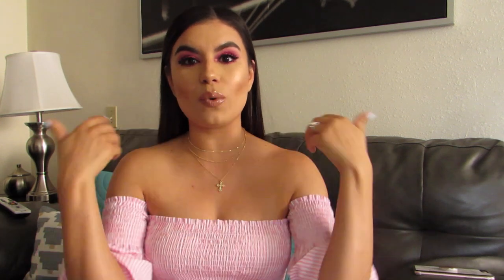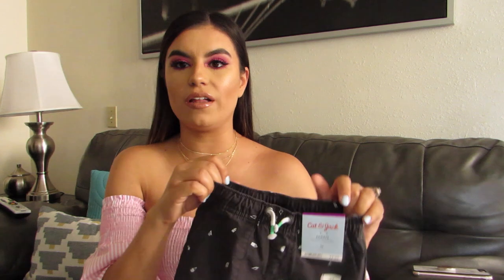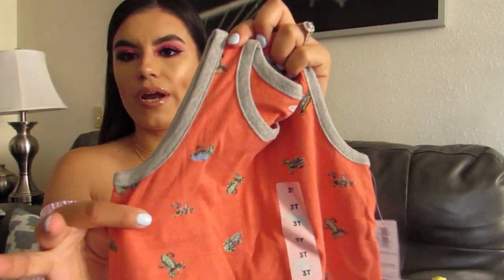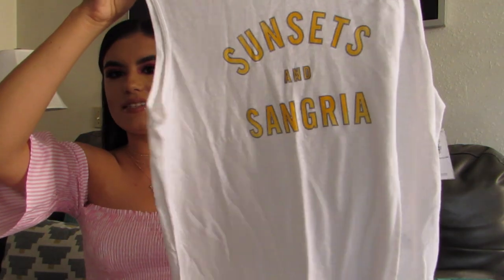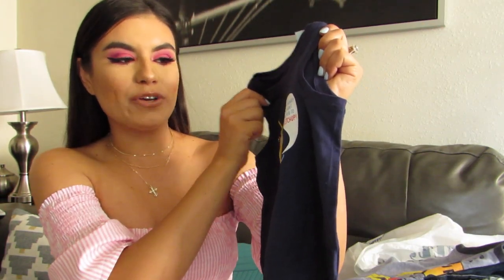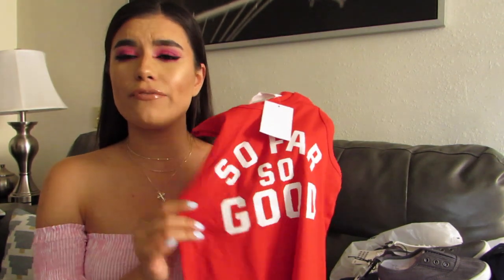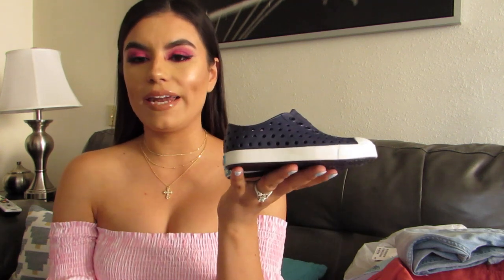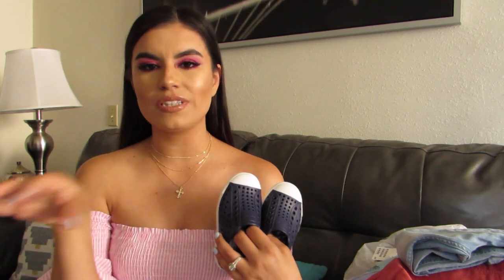Toddler Boy Haul - HM, OLD NAVY, TARGET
Hey guys! I am back with a long over due toddler haul video!! It is a new season with Summer finally upon us which sometimes calls for an update to our wardrobe, in this case, my sons! I hope you enjoy this video, if you want more of these type of videos then don't forget to give my video a big'o thumbs up. Xo